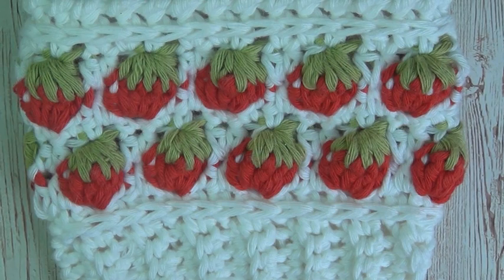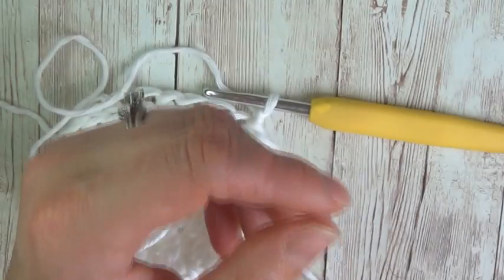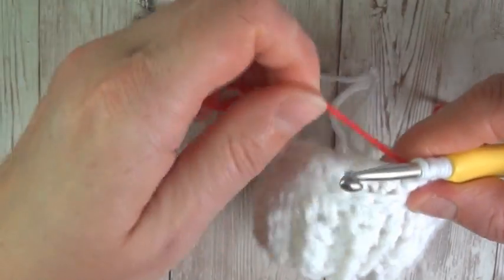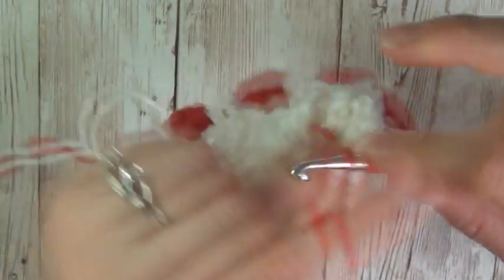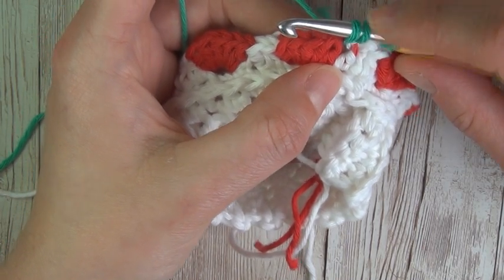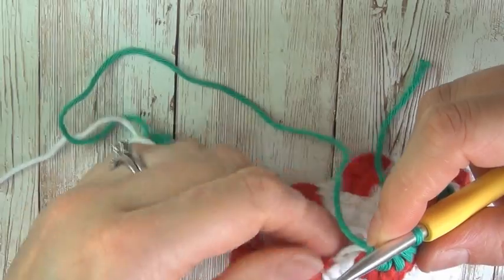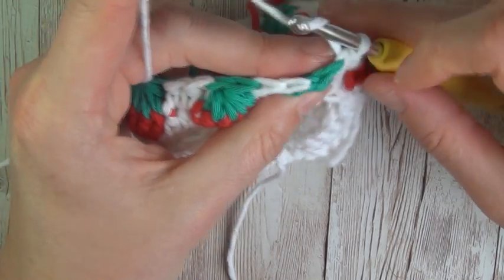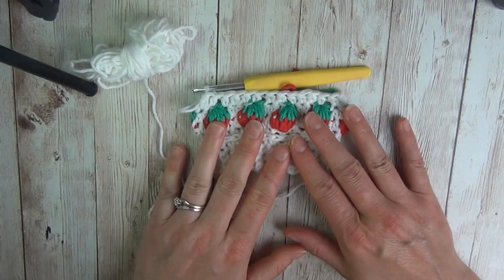Strawberry Stitch right handed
Learn to make the Strawberry stitch!
Our latest Coffee Beanie Cozy design uses the Strawberry stitch and we think you will LOVE this!

Links:
--join our mail list and get an exclusive code each month to save on our patterns!